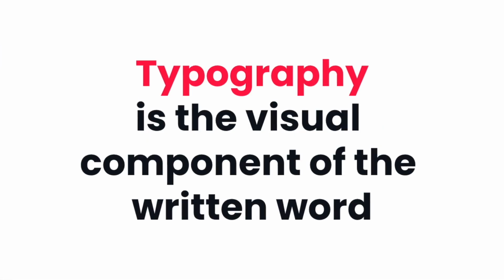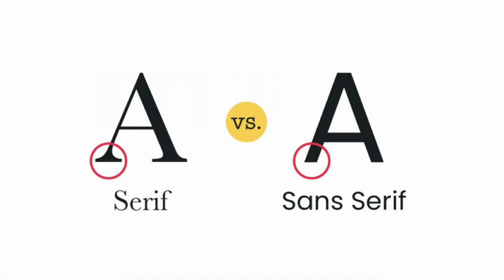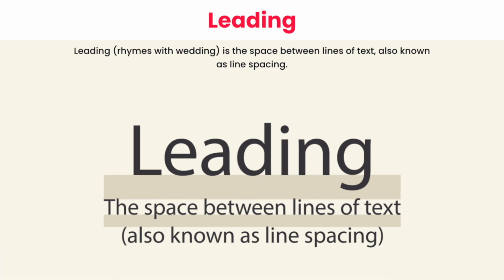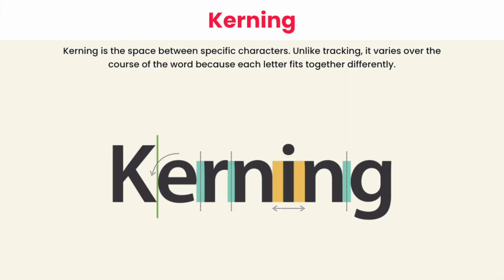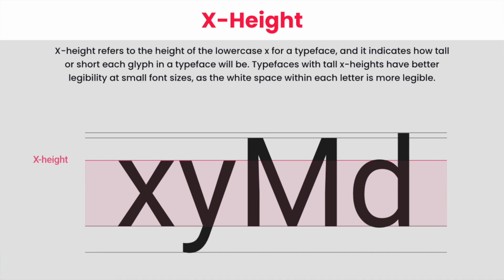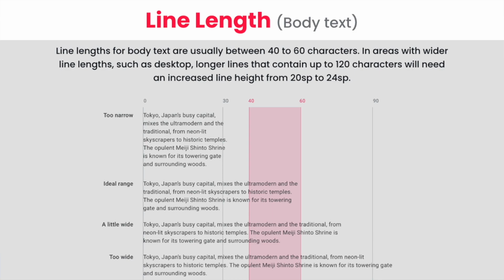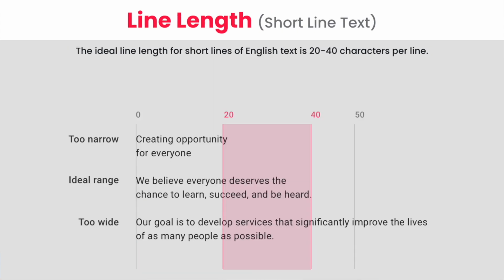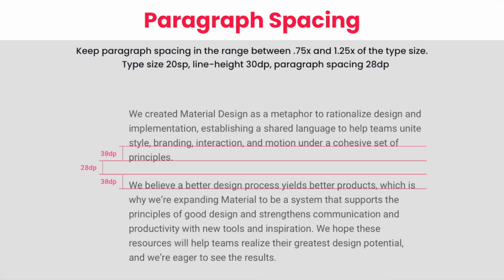English - Typography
10+ Lakh Jobs available in the Industry. UX Design is everywhere... From the water bottle you're drinking to the smartphone apps you're using.